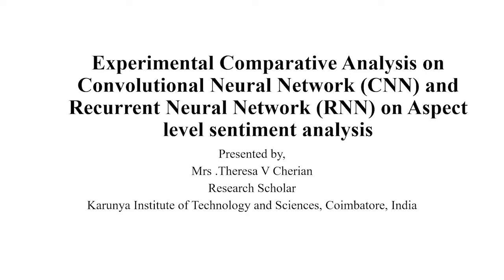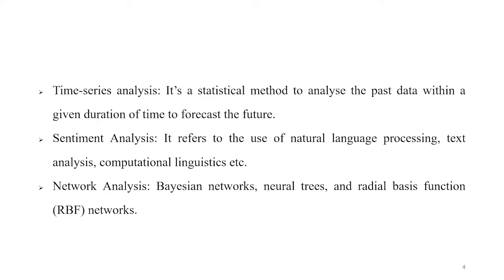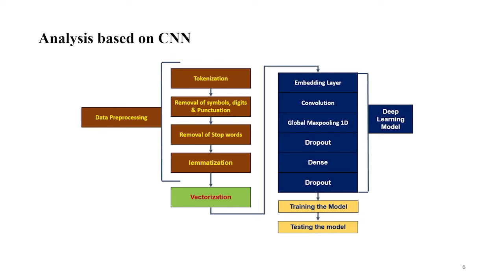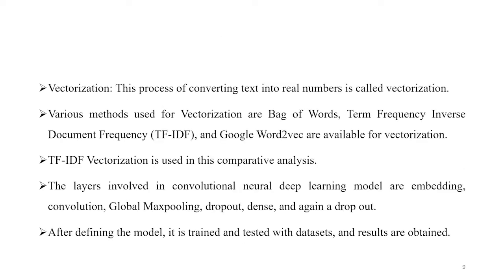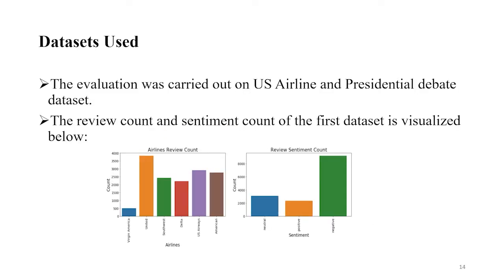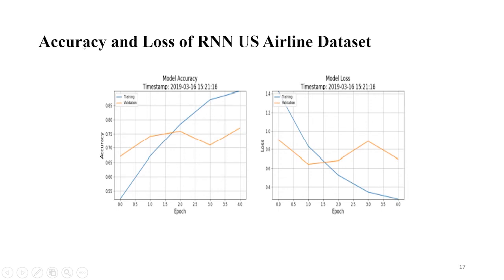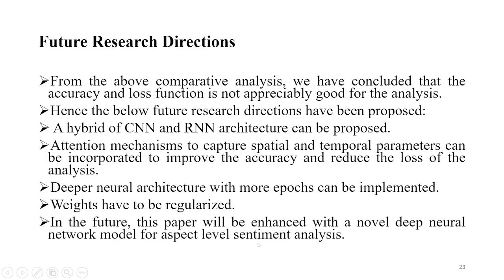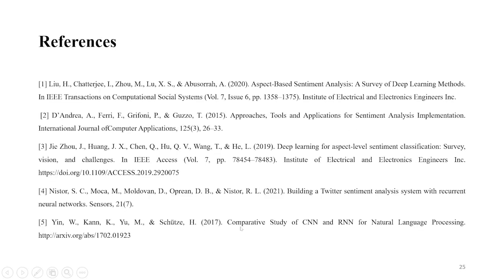Experimental Comparative Analysis on CNN and RNN on Aspect Level Sentiment Analysis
Experimental Comparative Analysis on Convolutional Neural Network (CNN) and Recurrent Neural Network (RNN) on Aspect Level Sentiment Analysis
Authors: Cherian, Theresa V (Karunya Institute of Technology and Sciences); Paulraj, Getzi Jeba Leelipushpam (Karunya Institute of Technology and Sciences); Jebadurai, Immanuel Johnraja (Karunya Institute of Technology and sciences); Jebadurai, Jebaveerasingh (Karunya Institute of Technology and Sciences)
4th EAI International Conference on Big Data Innovation for Sustainable Cognitive Computing